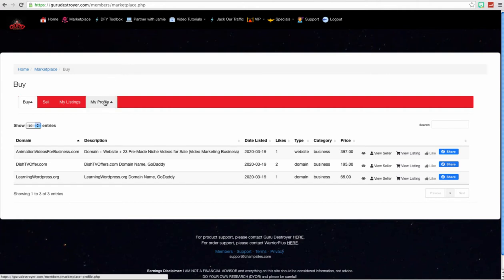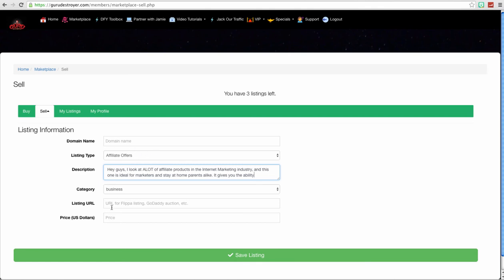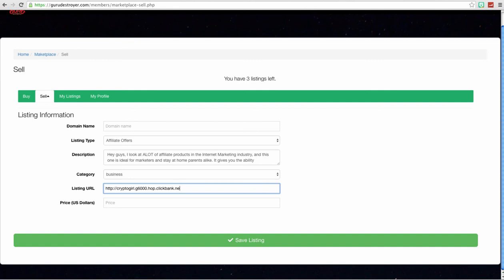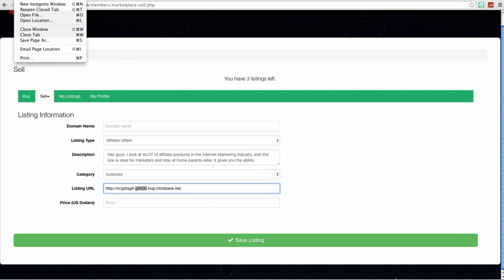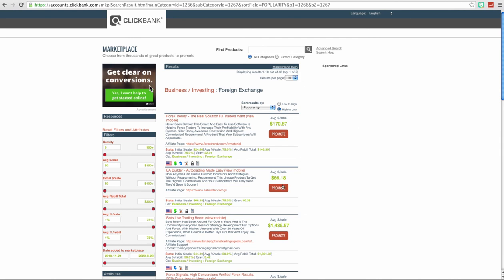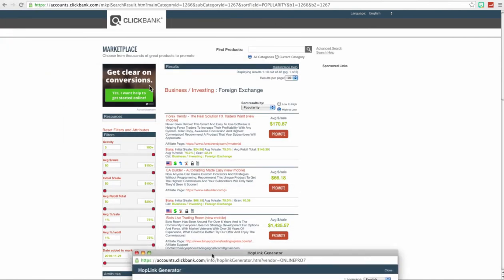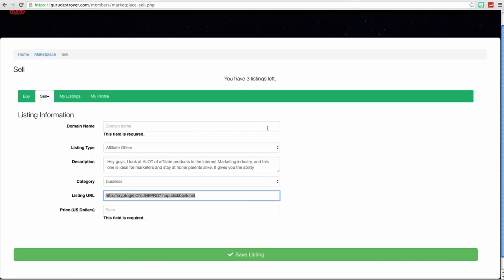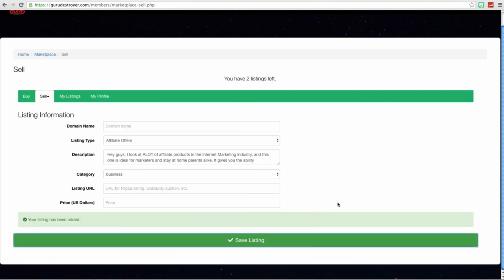Guru Destroyer Review & Demo 📛 Guru Destroyer Review + Demo 📛📛📛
Guru Destroyer Review (Guru Destroyer by Jamie Lewis Review)! What's inside Guru Destroyer? This offer has been in the making since the DomainerElite marketplace took the industry by storm in 2015. This time, instead of domains, you can post your offer, service, link, domain, site for sale and through the public access consumers will buy! This is a real, legitimate way for newbies and intermediates to make real money online. We are looking forward to launching with your help and conversions throughout the funnel will be nothing short of mind-blowing. Watch the demo to see how it works in practice!

Guru Destroyer Review - The Gurus are not going to like this. Because this saved my friends and family's lives and will soon save yours. In a day & age when we are entering an "online revolution" and it is a necessity to work from home, I found the right thing to do was to make the following information public.

Because too many people are being sold phony "theoretical" Income Generators and "Traffic softwares" and it's really a darn shame because everyone knows you can make a ton of money on the Internet as I have, the question many people ask me is "How." And you know what else? Most of the time, Internet income generation does not even come from "Traffic." In fact, most of the $16,000,000 I have earned online came from marketplaces and "groups."

Although the status quo in our industry is to refer to an advertisement as "traffic." Ha! Let's put an end to the gurus once and for all. Seriously, I can't stand it anymore. Let's Make You Some Money Online.

If you're enjoying this Guru Destroyer Review and want to learn more about Guru Destroyer, check out my in depth video review above!

Guru Destroyer Review, Demo & $2797 Bonus - Guru Destroyer Review

- Art